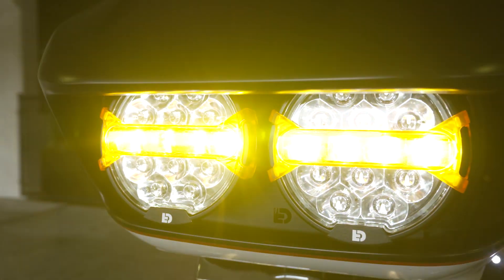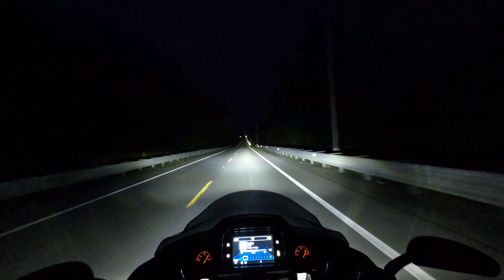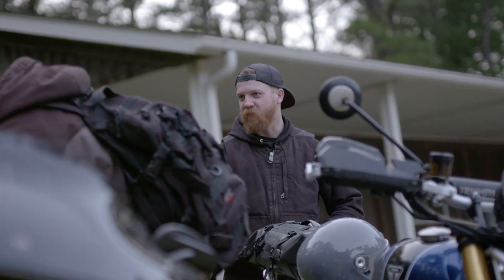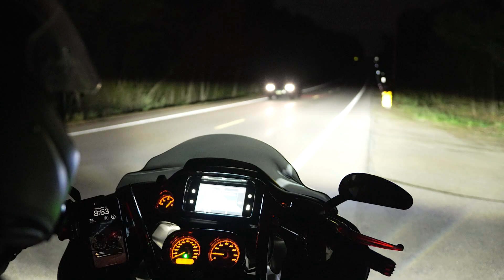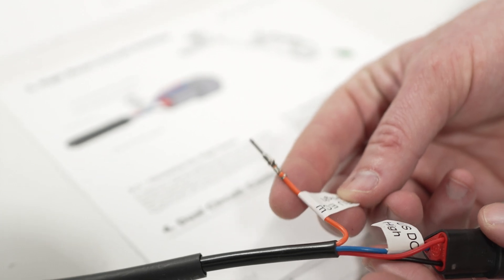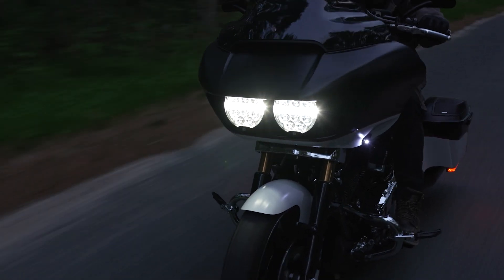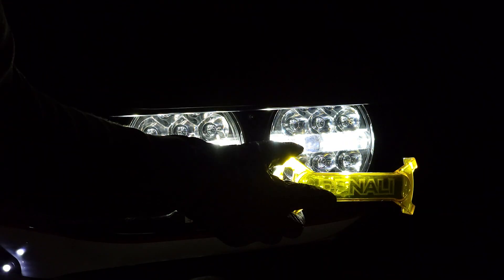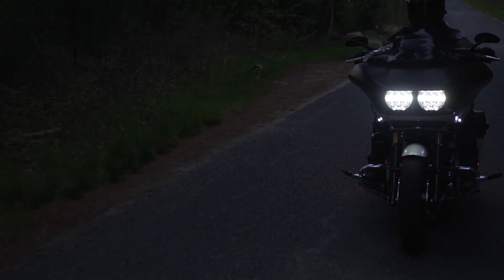Insane Motorcycle Headlight Technology - the D14 Destroyer LED Headlight by DENALI Electronics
Click the link above to learn more about the D14 Destroyer Modular Headlight System from DENALI Electronics.

Destroy the dark and seize the day with un-matched style and insane performance. The Destroyer headlight features multiple industry first innovations making it the brightest and most feature-rich headlight ever released.

Imagine a super-rugged 11,000+ lumen DOT headlight with unmatched beam performance, then add a stylish linear low beam, two different high beam intensity options, and a modular lens system that lets you change the color of your low beam on the fly. We did, and it just destroyed the status quo.

Product Features
• Dual High Beam Design – Choose DOT high beam or Destroyer high beam
• DOT/SAE street-legal high/low (in all 50 states)
• ECE streel-legal high/low (option for EU & global markets)
• Insane 22,860 raw lumens per pair (all-on high/low)
• Modular X-Lens system - Change low beam color on-the-fly to amber or yellow for increased visibility and
• Multi-Mount Housing Design – enables universal or integrated mounting with our without headlight bucket
• Ultra-slim Profile - Enables effortless mounting in tight Harley-Davidson applications
• Hassle-Free EMC Protection - CISPR25 ensures no interference with radios or controllers
• Easy-Adjust Design - Allows headlight adjustment on-the-fly without taking the bike apart
• Complete Plug-&-Play Headlight Upgrade Kits  - Available for select Harley-Davidson models
• DrySeal Waterproof Construction - IP69K with internally stripped and potted cable entry

Like no other headlight before, the Destroyer features two different high beam intensities allowing riders to choose between a maximum allowable DOT high beam, or the Destroyer high beam that doubles your output delivering an insane driving beam over 200 feet wide and 1500 feet long.
DOT approved if you want it, or a 1500-foot destroyer beam if you don’t - how is this possible? Thanks to our advanced experience with optical design and beam regulations (and some clever innovation) we were able to provide two user-selectable high beam wires pre-pinned and labeled for either USA DOT or European ECE performance. How is that possible? Simply push your selected high beam wire into the waterproof DT connector and use the pre-applied heat shrink to secure and conceal the un-used wire. Our DOT beam reaches the maximum allowable candela for North America, while our destroyer high beam is purposefully designed to meet the much higher candela values allowed by the ECE regulations! The result is the world’s-first motorcycle headlight system that can deliver maximum performance and un-matched versatility to the global market!
Our unique multi-mount housing design allows for effortless mounting in universal applications (without the need for a headlight bucket) but also seamlessly integrates into the H-D Road Glide and Street Glide with our easy-to-install plug-&-play bracket & wiring kits.

Product Specs (single headlight)
• Destroyer Mode: ECE High + low
o Raw Lumens: 11,430
o Power Draw: 108 Watts
o Beam Distance: 1500 ft
o Beam Width: 230 ft
• DOT High Beam Mode: DOT High + Low
o Raw Lumens: 8,430
o Power Draw: 55 Watts
o Beam Distance: 1090 ft
• DOT/ECE Low Beam Only
o Raw Lumens: 2,965
o Power Draw: 32 Watts
o Beam Distance: 528 ft